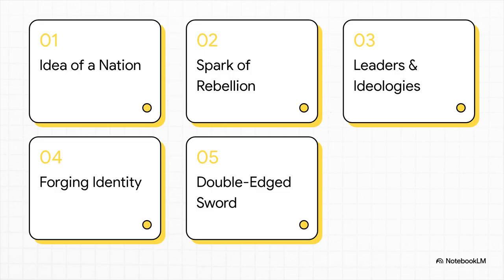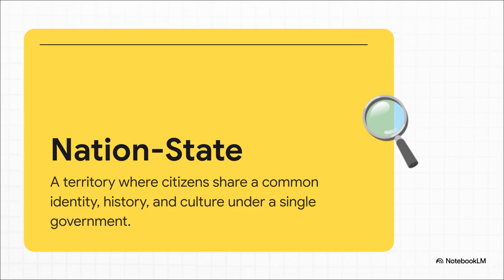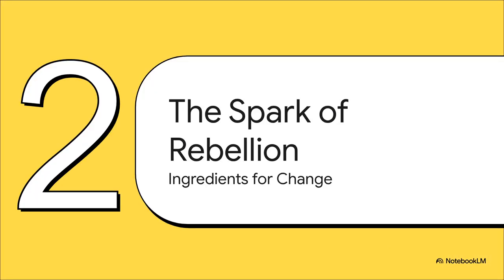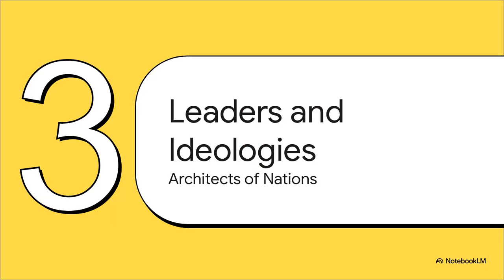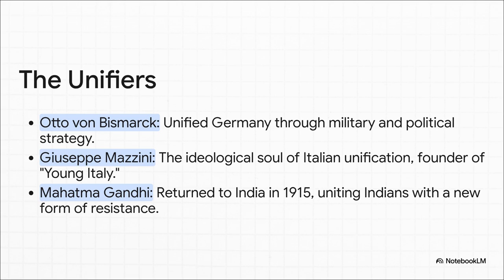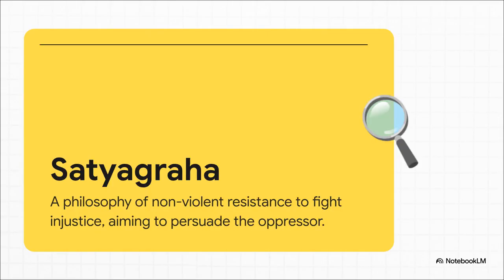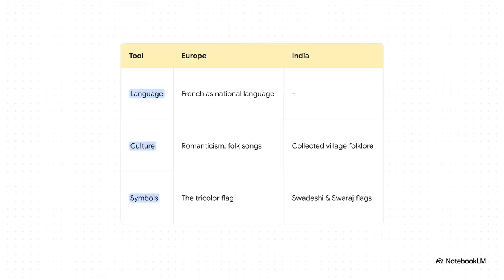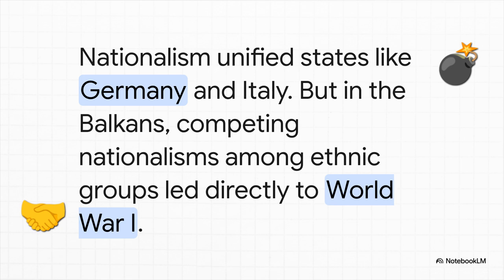A Recipe for Nationalism